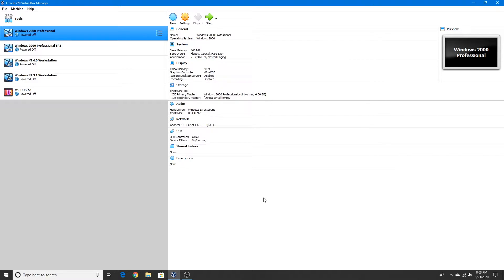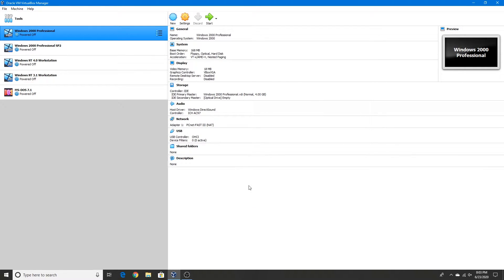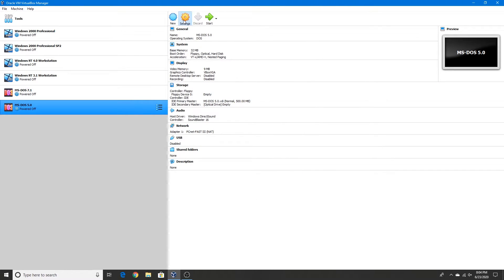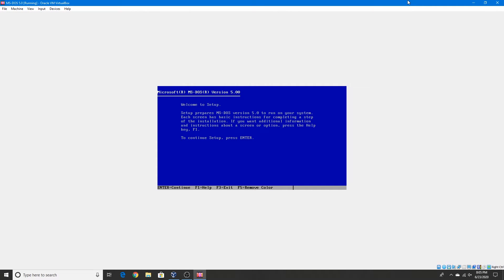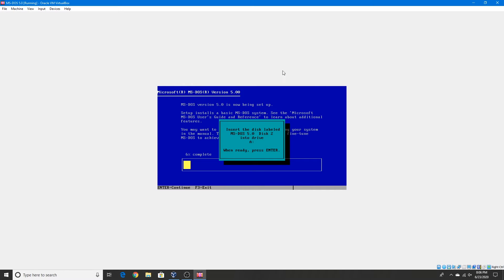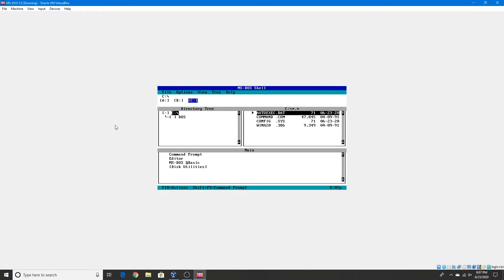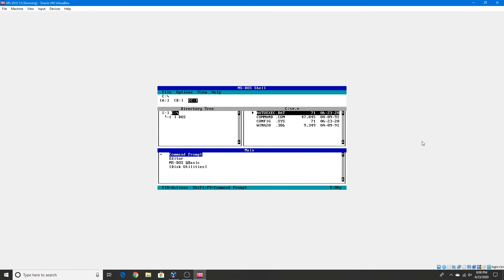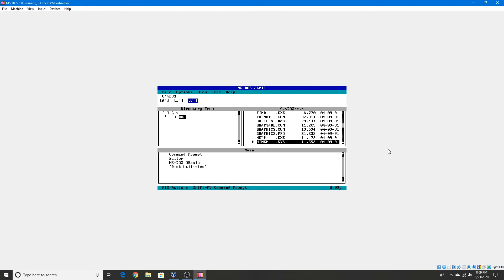Installing MS-DOS 5.0 in VirtualBox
This is a video tutorial on how to install MS-DOS 5.0 in VirtualBox.

Downloads